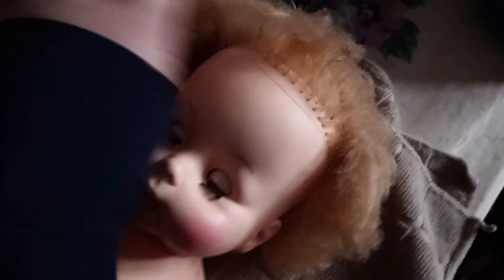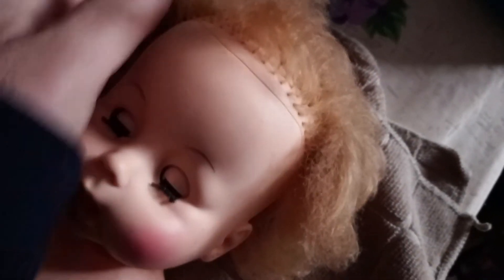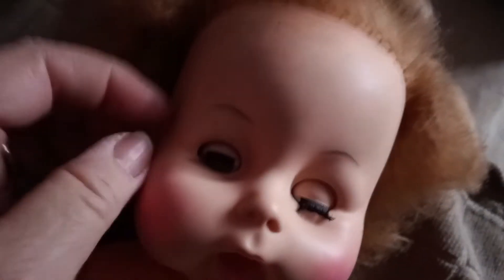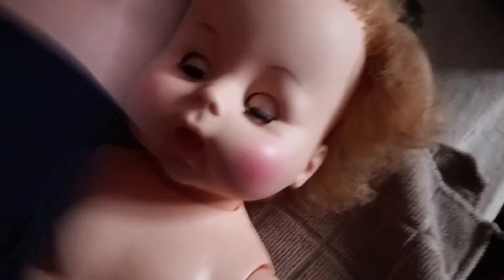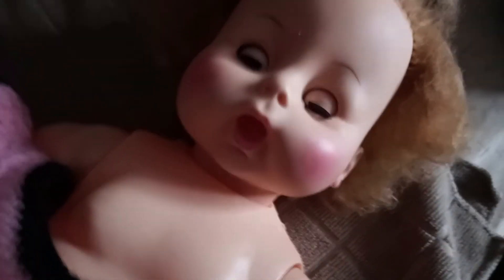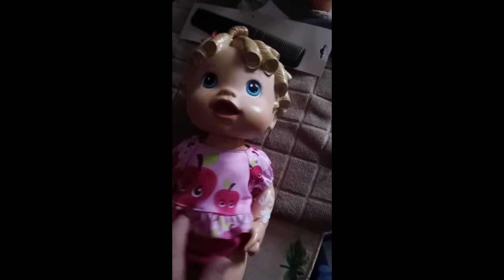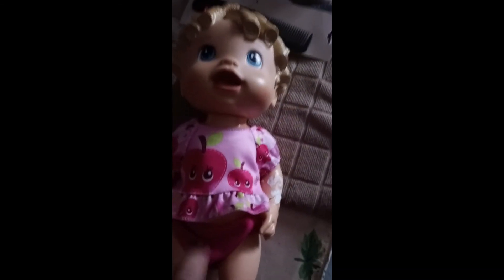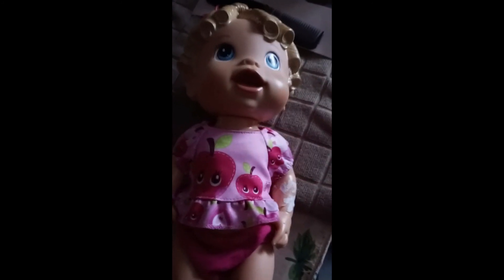Doll #1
Well I think for the most part Doll #1 is done...for right now anyway, moving on to doll # 2, a Baby alive...im also showing the next dolls in line to be redone ( at least try to be)...( Yes I like Dolls)...